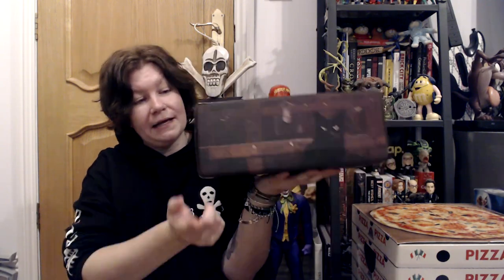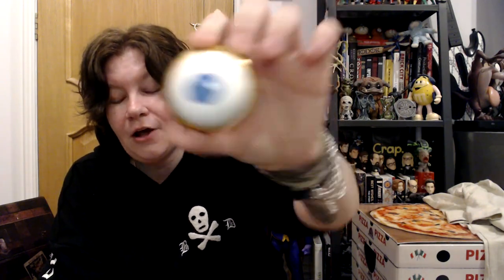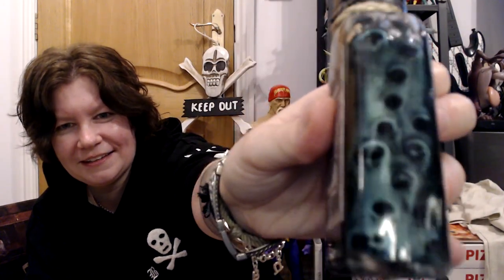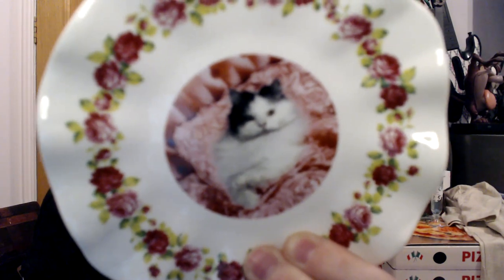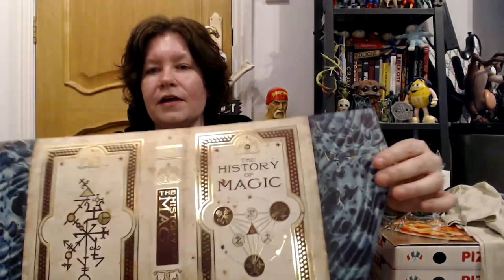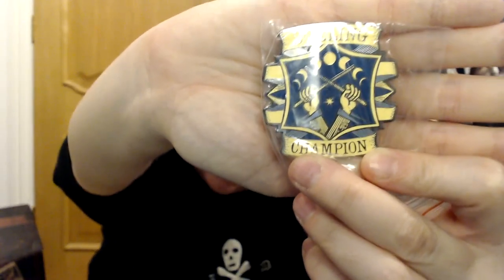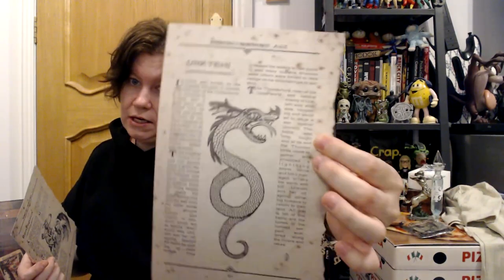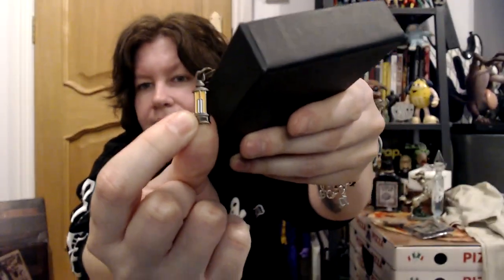WIZARDING TRUNK 'Professors'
So, I was a little confused on the theme, but this is definitely all about the Professors. Who is your favourite one? We don't seem to get much to do with Snape, do we?